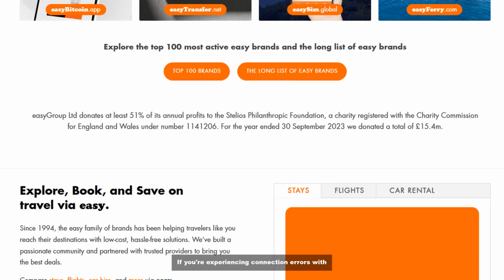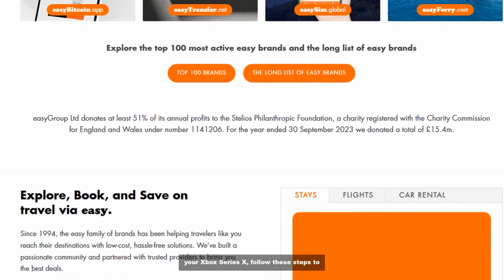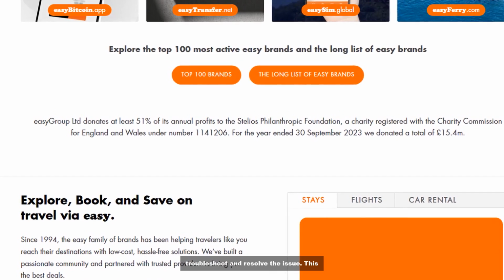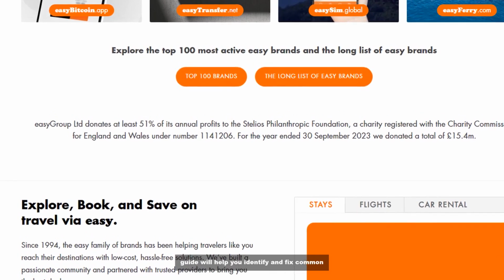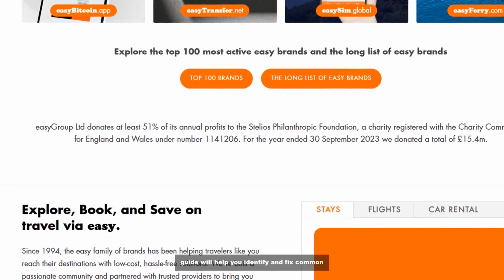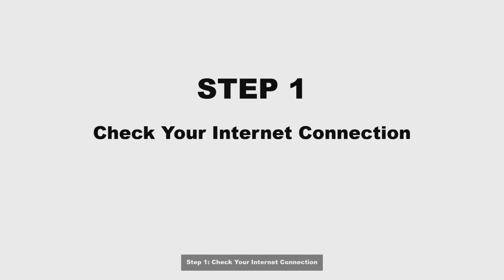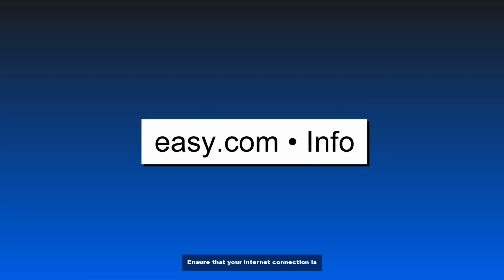How To Install Xbox Series X Connection Errors 2025 (EASY GUIDE) (2026)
In this video, we will show you how to install Xbox Series X Connection Errors 2025 (EASY GUIDE). If you're facing issues with your Xbox Series X connectivity, this guide will provide you with step-by-step solutions.